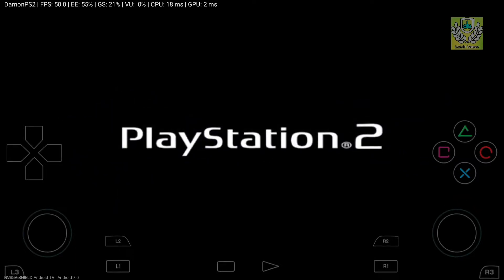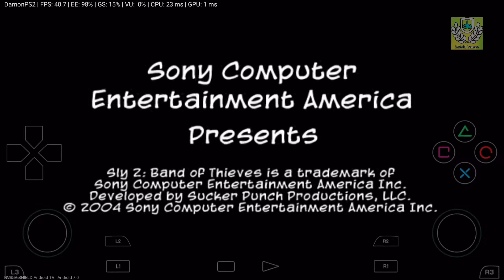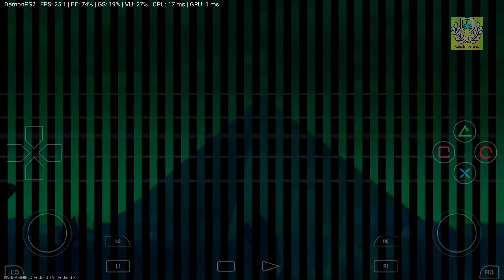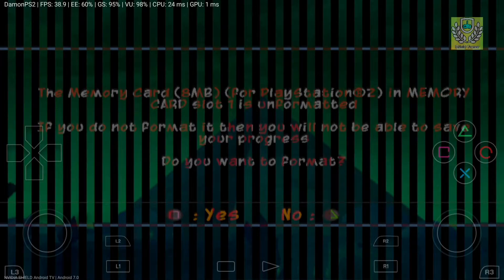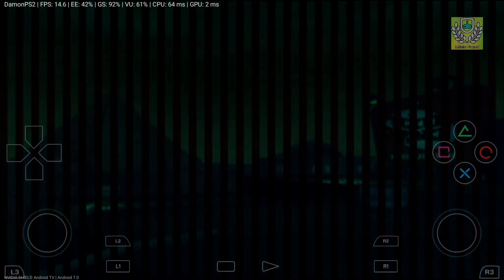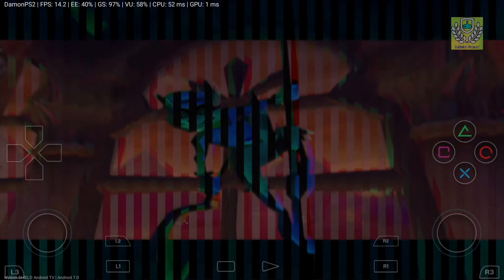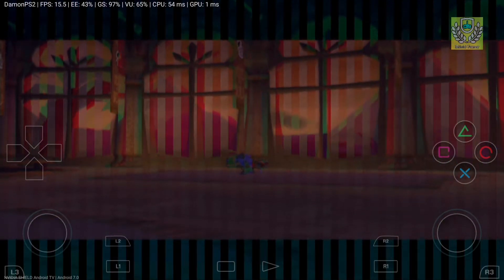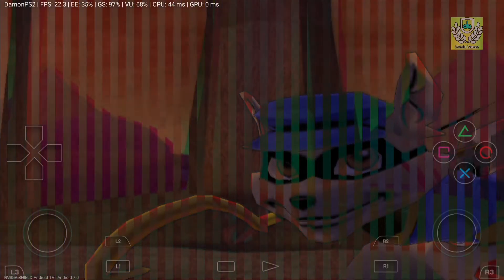DamonPS2: PRO Emu: Nvidia Shield - HD TEST | Sly 2 Band Of Thieves | Tegra X1 | Android 7.0 | V1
DamonPS2: PRO Emulator: Nvidia Shield - HD TEST | Sly 2 Band Of Thieves | Tegra X1 | Android 7.0 | V1

Hardware Request for DamonPS2 Emulator :
* Android 5.1 +